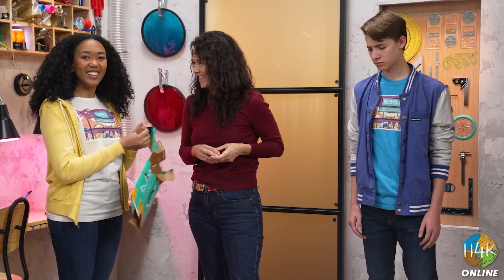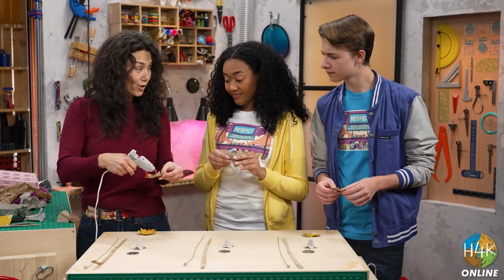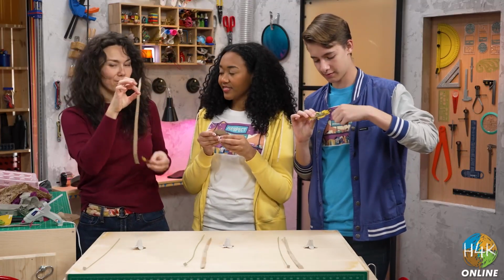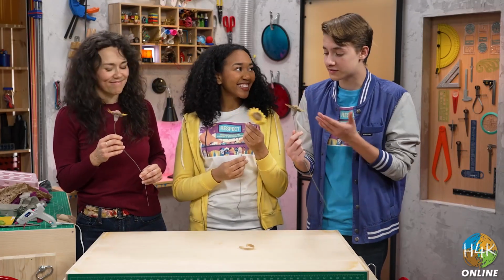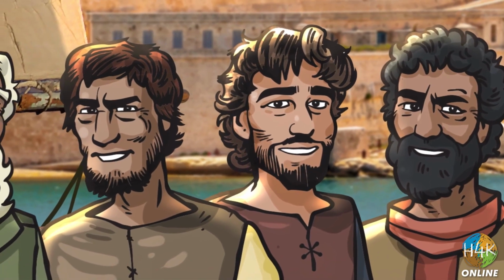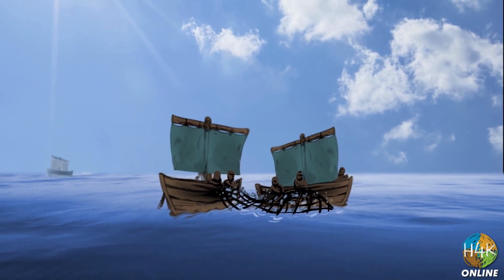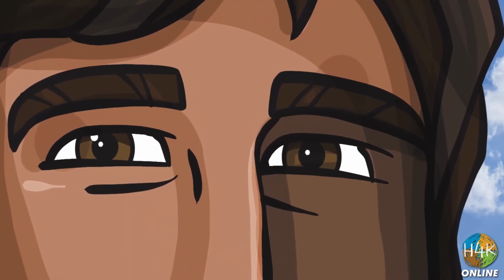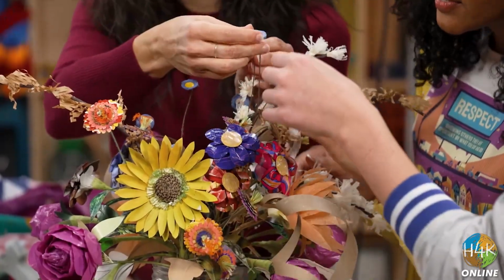February 5, 2023 | Road Rules Week 1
Include people who are left out. One of the most significant ways we can show others they have value is by inviting them to be part of our lives. Kids are learning that not everyone gets included to play games and go to parties. We can show others how much God loves them by how we invite them to play, sit with us at lunch, or just have a conversation. We pray that kids will start to identify the people in their lives that they can respect in this way.
Hope 4 Kids is the Kids' Ministry of Hope Church in Memphis, TN. Learn more about H4K online at HopeChurchMemphis.com/Kids and follow @Hope4KidsMin on Facebook and Instagram.
Prayer • HopeChurchMemphis.com/Prayer
Giving • HopeChurchMemphis.com/Give